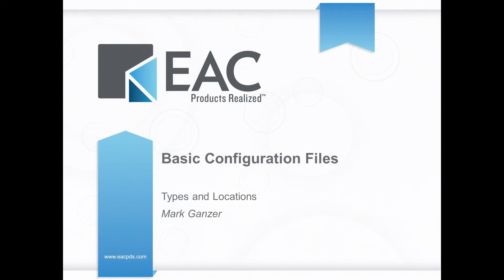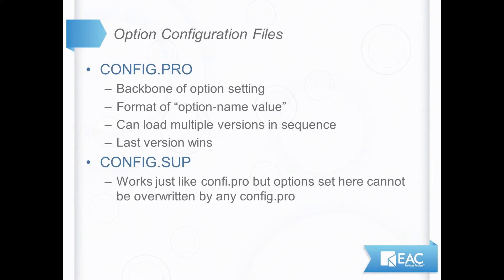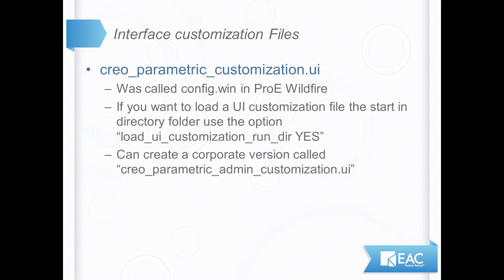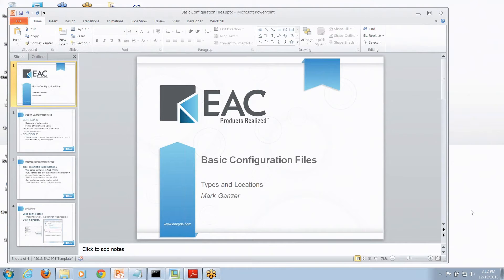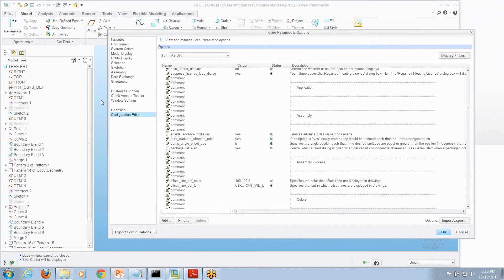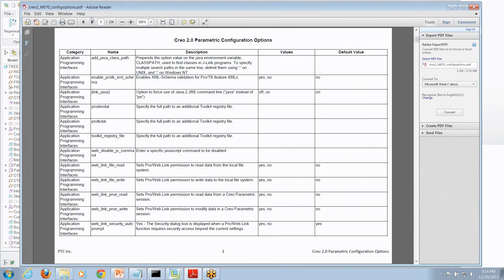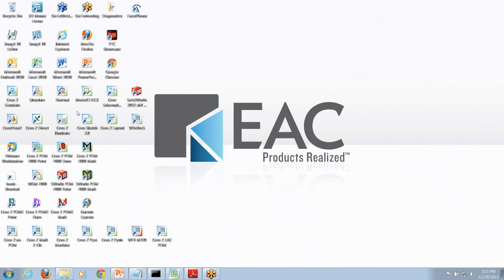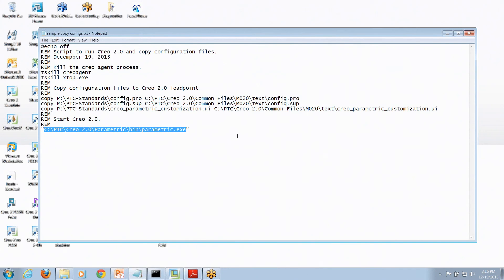Creo Parametric Configuration File 101 - EAC Tip of the Week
This video shows the basics of Creo Parametric and Pro/ENGINEER Wildfire configuration files. You'll see the basic configuration file types, where you put them, what they mean, and how you edit them.